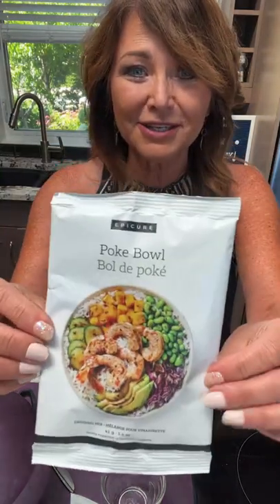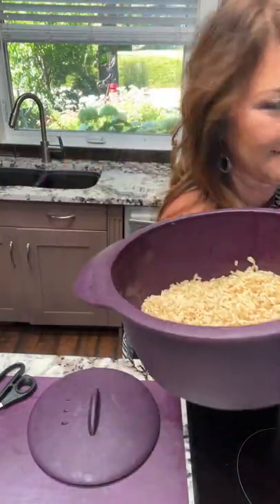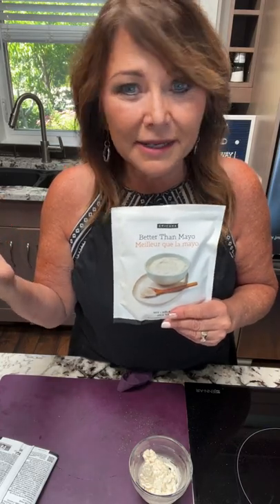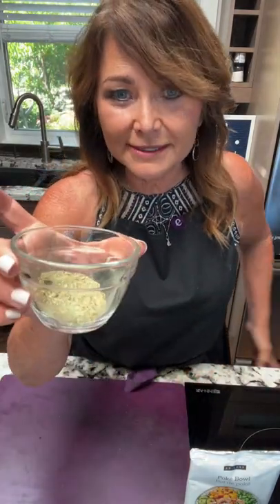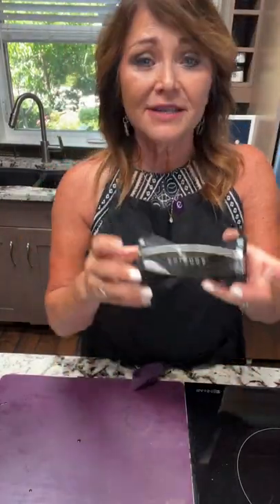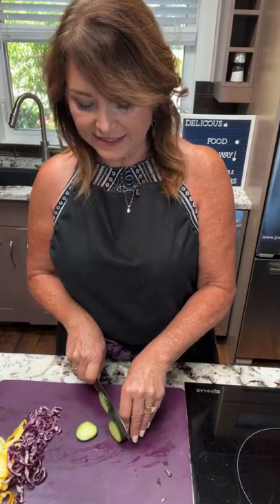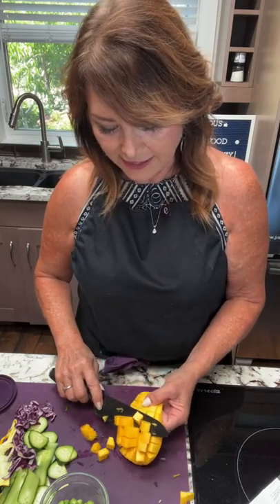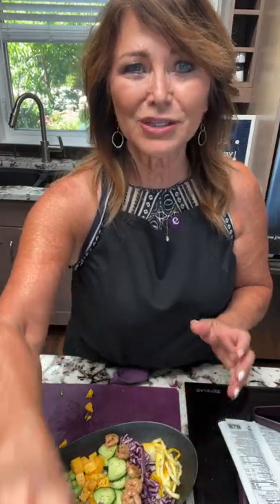Poke Bowl - Hawaiian staple with brown rice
Poke  - Hawaiian for "to slice" or "cut crosswise into pieces" is diced raw fish served either as an appetizer or a main course and is one of the main dishes of Native Hawaiian cuisine. Traditional forms are aku (skipjack tuna) and heʻe (octopus). Poke differs from other raw fish dishes in that it does not use citrus fruits as a curing agent.